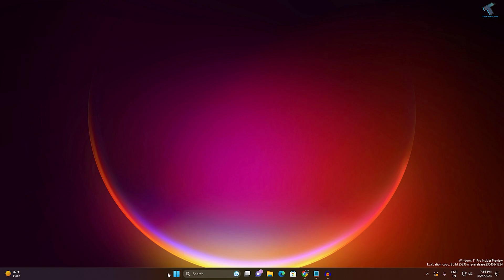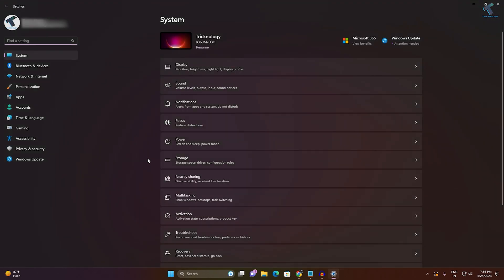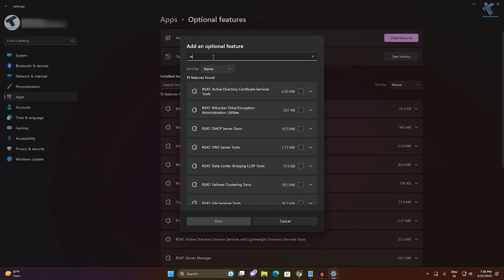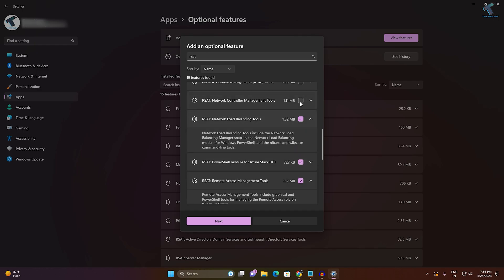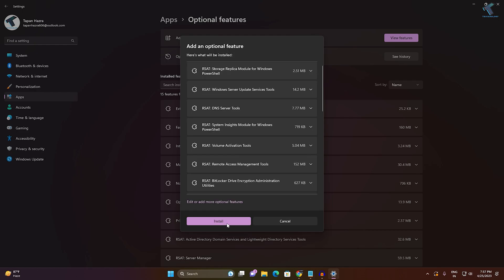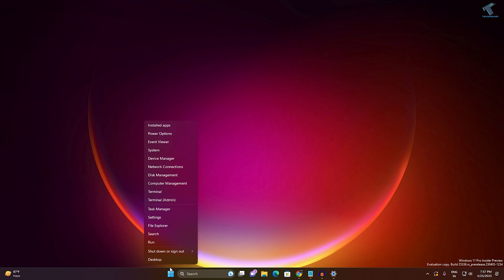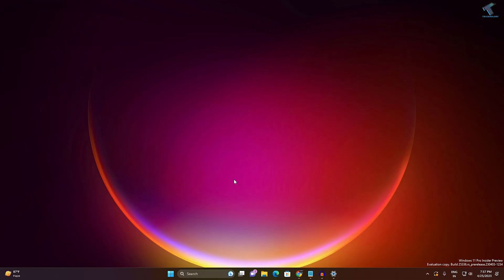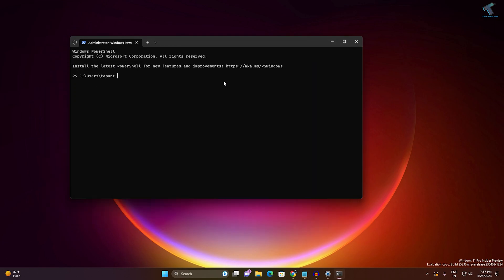How To install RSAT(Remote Server Administration) Tool in Windows 11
Here in this video tutorial, I will show you guys how to install RSAT Tool on your Windows 11 PC or Laptop using 2 methods.

Commands: Get-WindowsCapability -Name RSAT* -Online | Select-Object -Property DisplayName, State